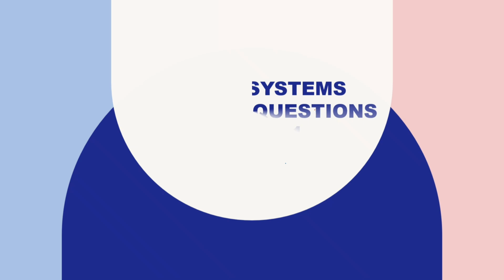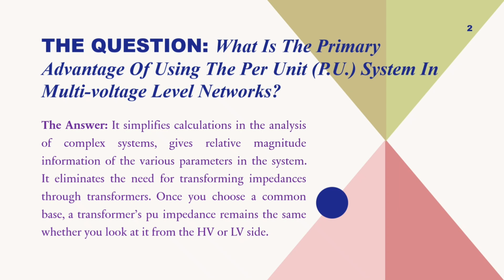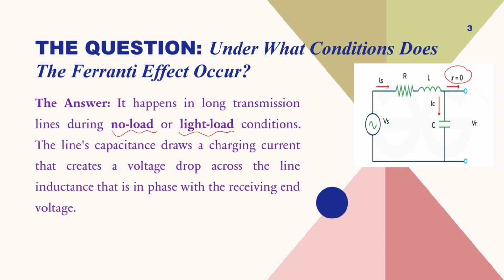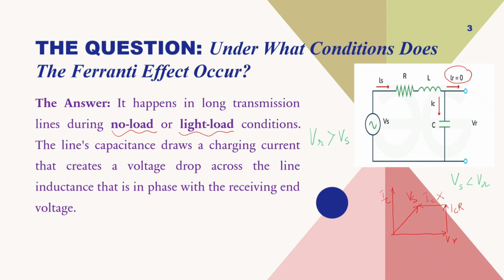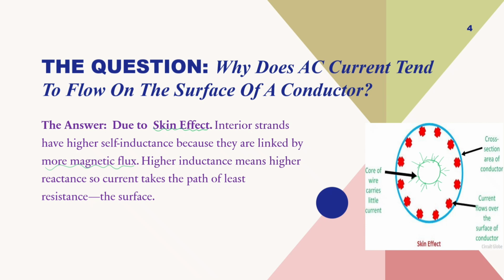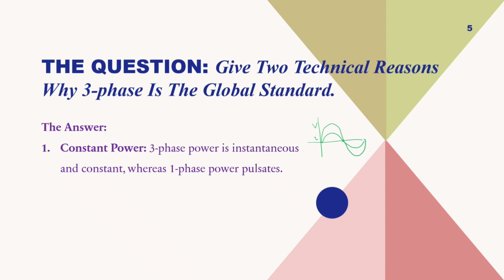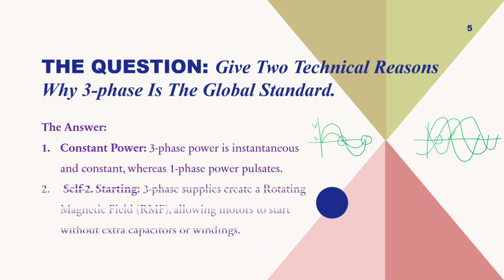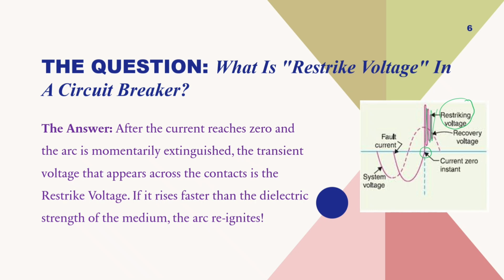Power Systems Interview & Viva Essentials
Power Systems Interview & Viva Essentials ⚡Are you preparing for a technical interview, KTU university viva, or the GATE exam? Power Systems is the backbone of electrical engineering, but the questions can be tricky. This series breaks down the "Why" behind the "What." From the intricacies of the Per Unit System and Skin Effect to the stability of Three-Phase Power, we cover the high-frequency questions asked by top recruiters and professors.(@electricalwithnirmal)